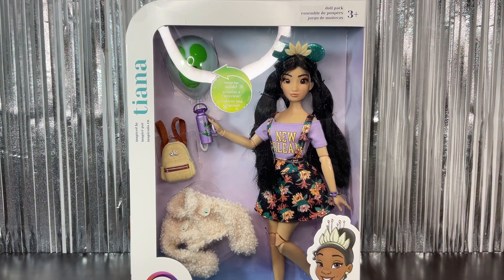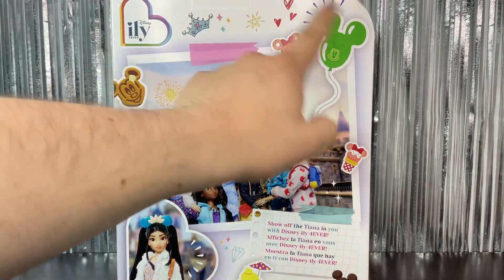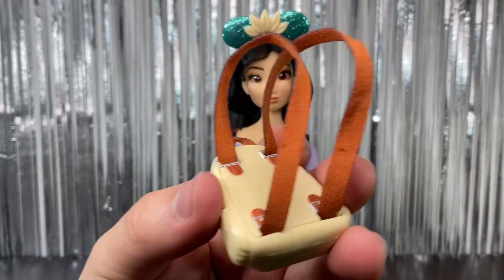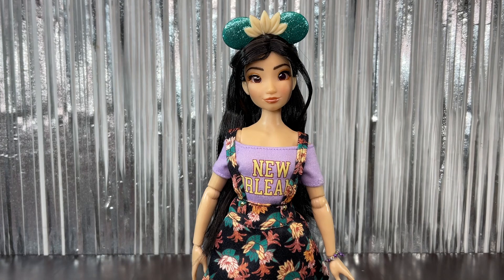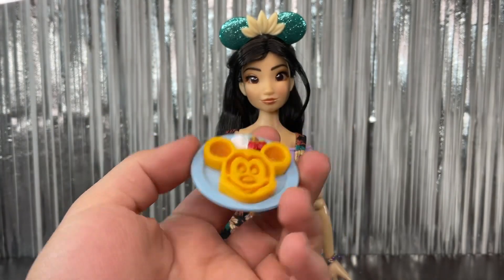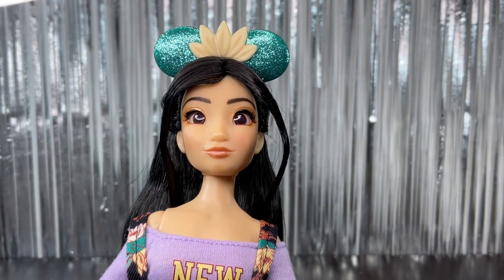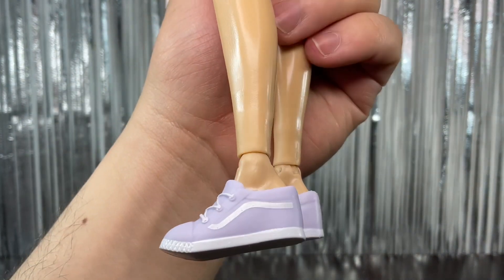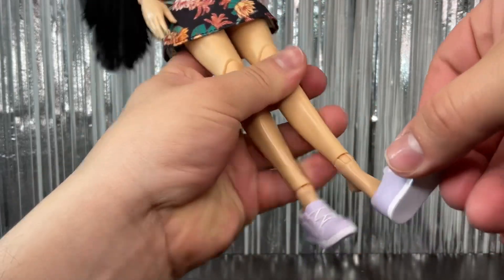NOT ENOUGH TIANA? 🤔 | Disney ily 4Ever Tiana inspired doll. Unboxing & review! 👑🪷🐸